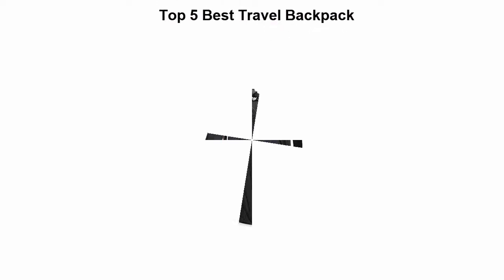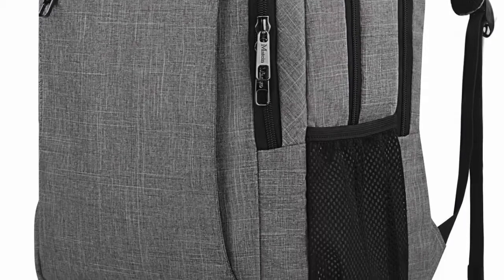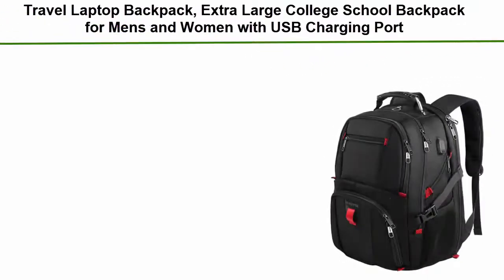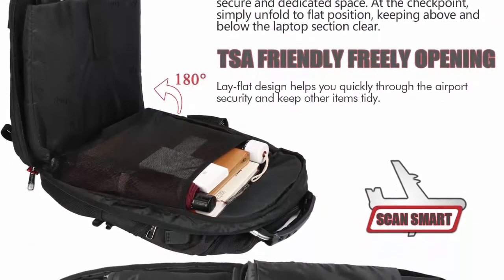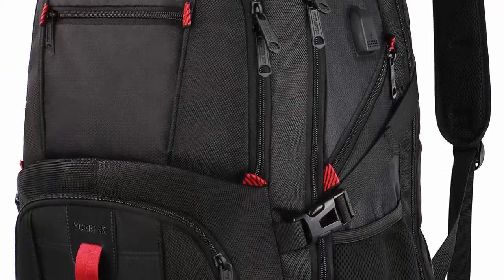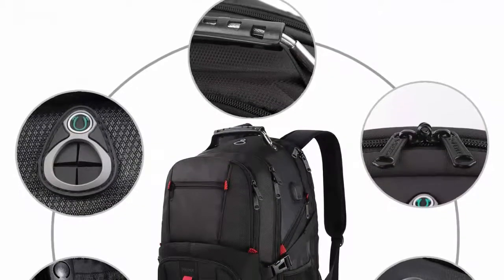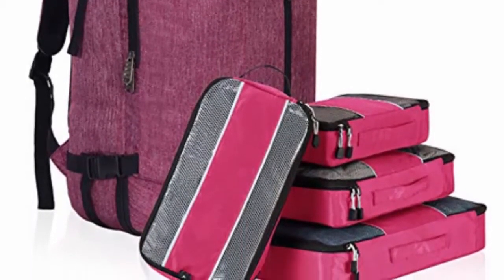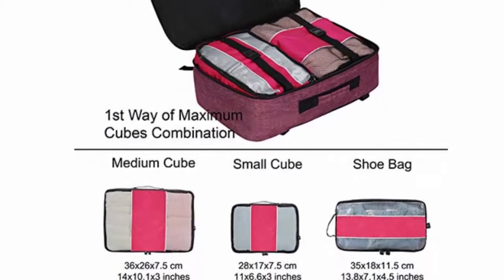Top 5 Best Travel Backpack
► Checkout These Links For Updated Price Of Travel Backpack;
❥ Top 1. Swiss Gear Travel Gear 1900 Scansmart TSA Laptop Backpack

❥ Top 2. Hynes Eagle 38L Flight Approved Weekender Carry on Backpack

❥ Top 3. Extra Large Backpack,TSA Friendly Durable Travel Computer Backpack with USB Charging Port/Headphones Hole for Men&Women,Water-Resistant Big Business College School Bookbag Fits 17 Inch Laptop&Notebook

❥ Top 4. Travel Laptop Backpack, Extra Large College School Backpack for Mens and Women with USB Charging Port,TSA Friendly Water Resistant Big Business Computer Backpack Bag Fit 17 Inch Laptops Notebook,Black

❥ Top 5. Travel Laptop Backpack,Business Anti Theft Slim Durable Laptops Backpack with USB Charging Port,Water Resistant College School Computer Bag for Women & Men Fits 15.6 Inch Laptop and Notebook - Grey

Portions of footage seen in this video are generally not original content manufactured by Get Best. Portions of stock footage of merchandise were gathered from multiple sources including, manufactures, fellow creators and various other sources. "All claims, guarantees and product specifications get by the manufacturer or vendor.Get Best should not be held responsible of such claims, guarantees or specifications".